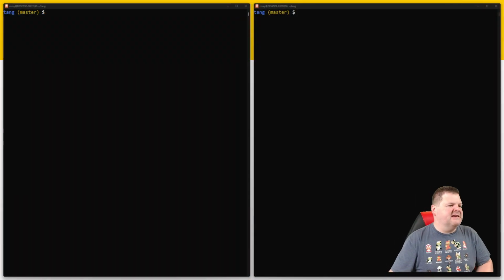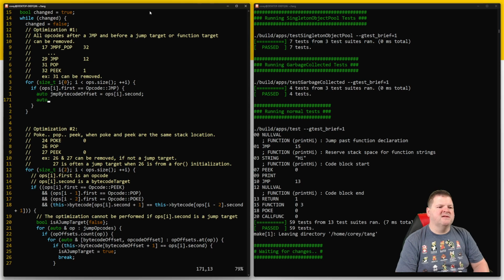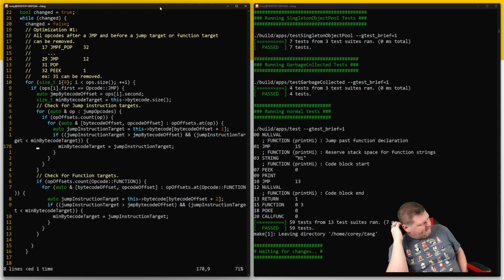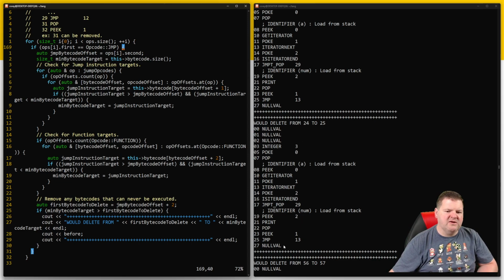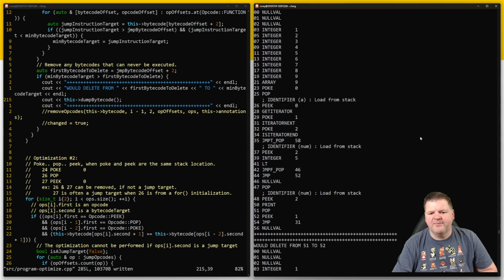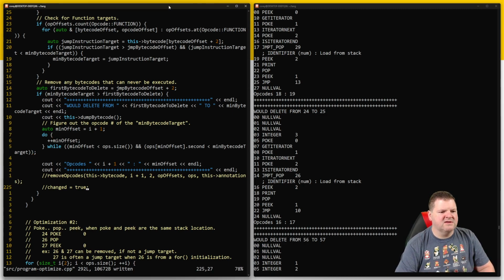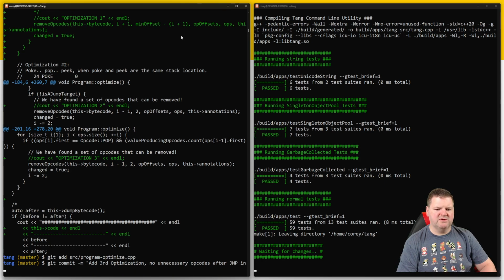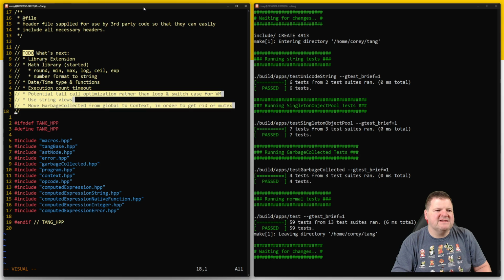Tang: Performance: Bytecode Analysis (Part 4, After The Jump) - Episode 86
In this episode (which really is part 4), we focus on the last bytecode optimization that we had scheduled: Removing opcodes after an unconditional jump.  We also finally get to clean up all of our commented-out debugging code.

100% live coding.